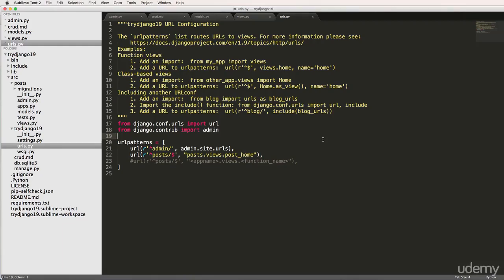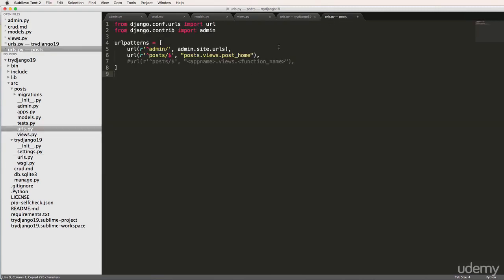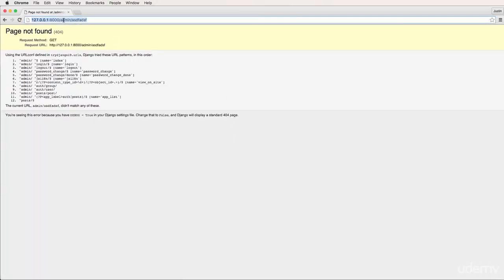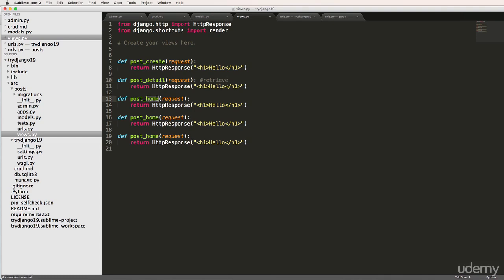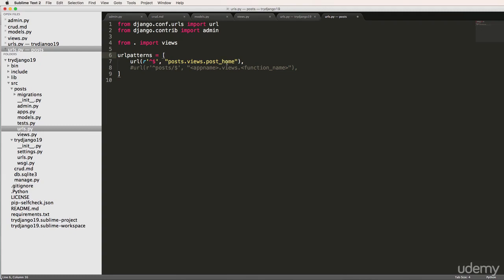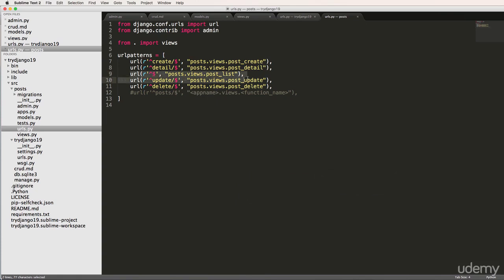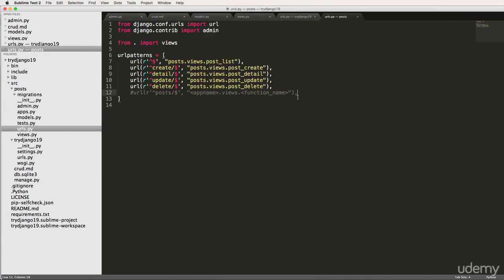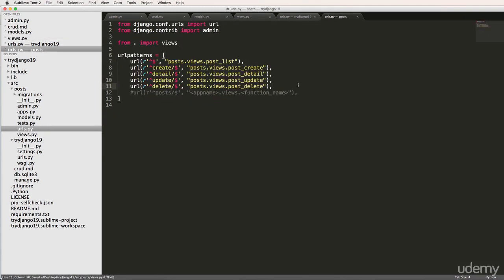Free Django Website Developing and Hosting Course in 2022 updated - Python Tutorial Anywhere #17